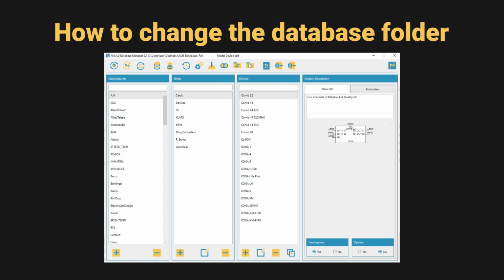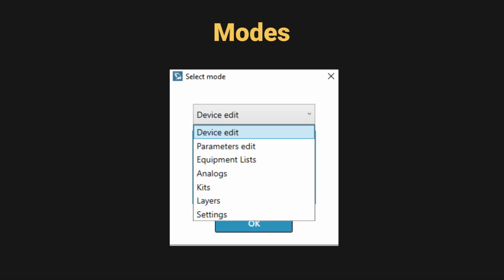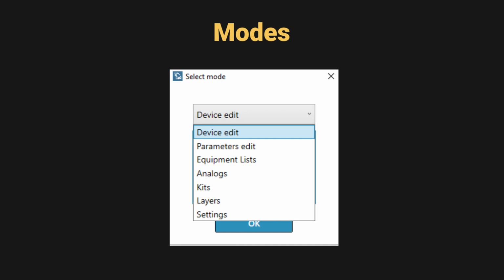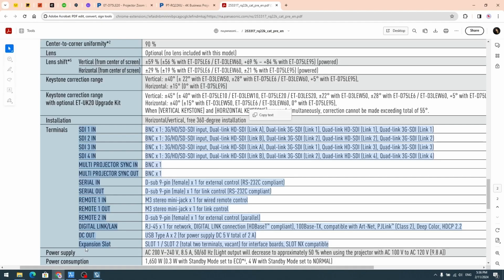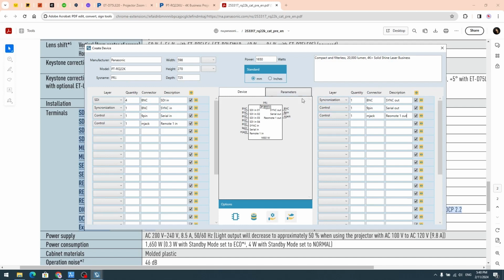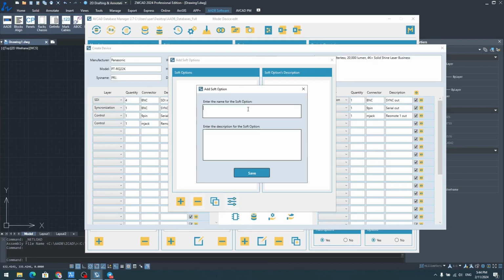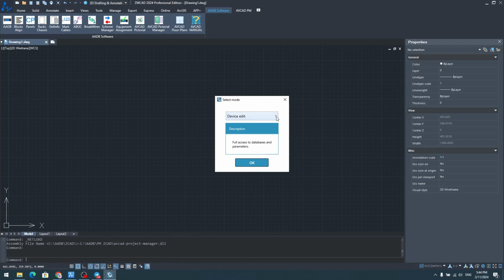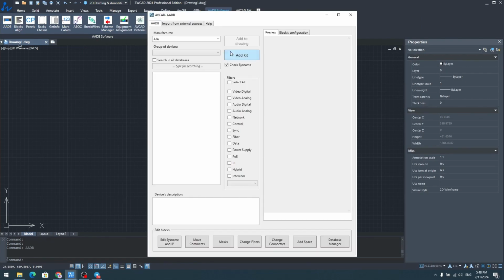AVCAD Database Manager - 101 course - 1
We present our 101 course on our AVCAD Database Manager program, which will help you understand the basic principles of working with the program, creating devices, parameters, kits, analogs, specifications, custom layers, and much more!